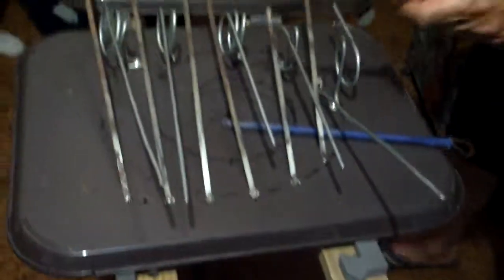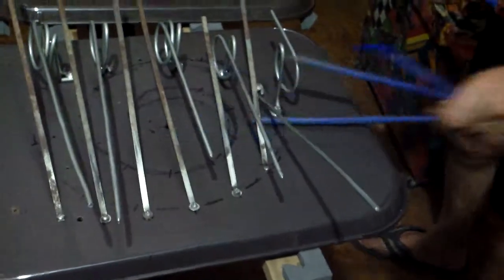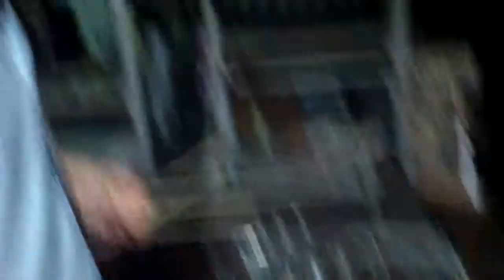Thinkenstein, Pablo, and a percussion section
Bill Builds Musical Instruments of various types...The percussion springs and metal rods he made.  Drumsticks are wrapped with silicone impregnated yarn.